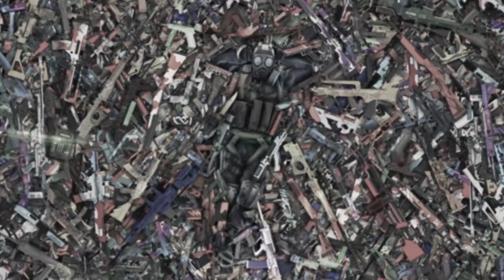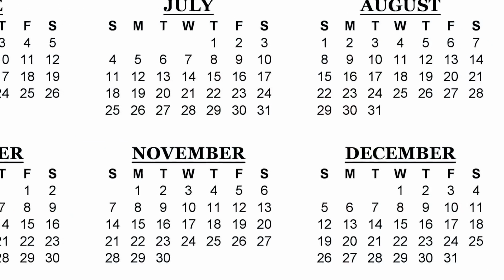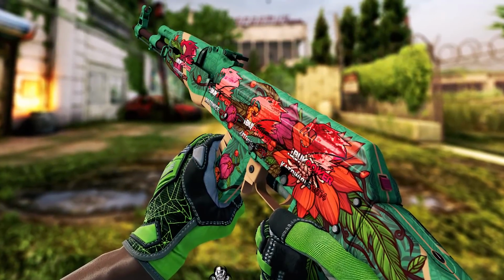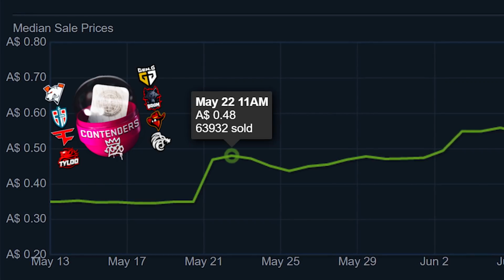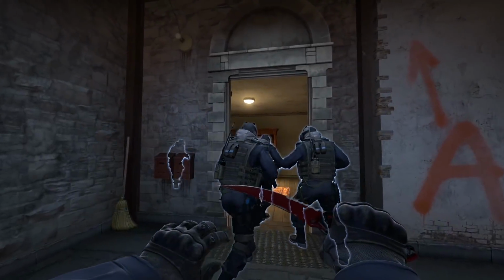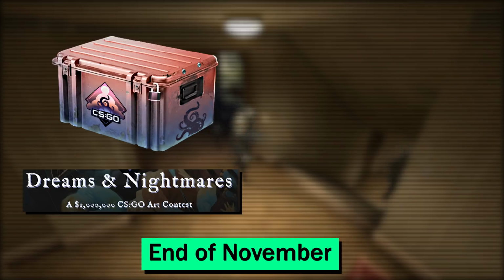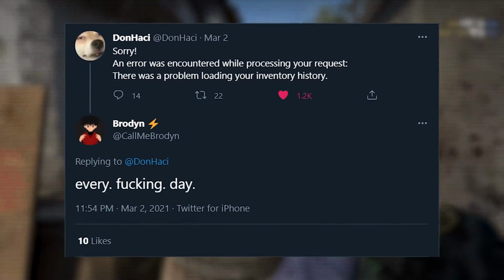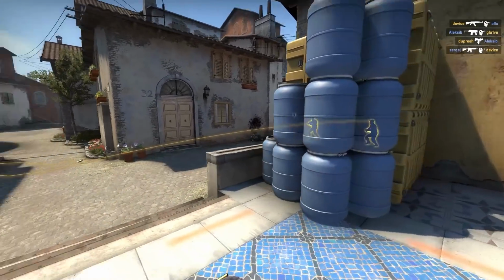Why CS:GO Skins are headed for an AMAZING DISASTER | TDM_Heyzeus